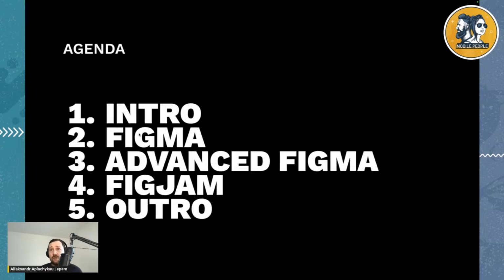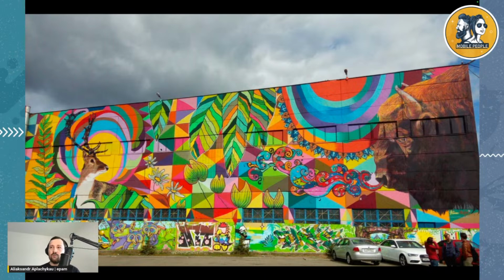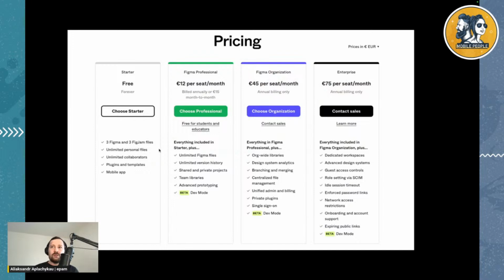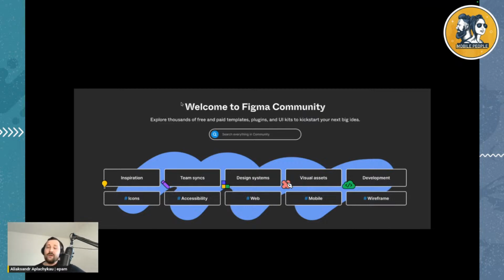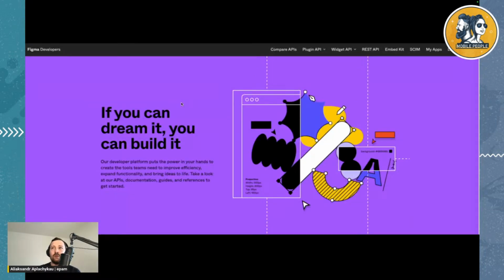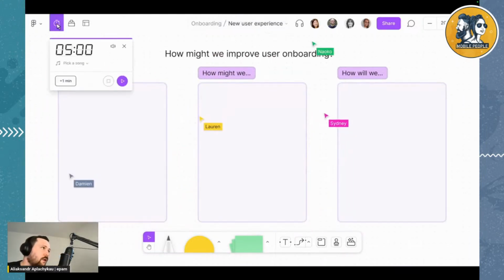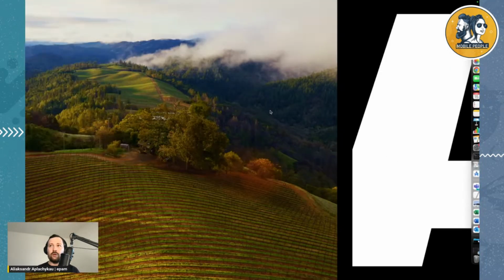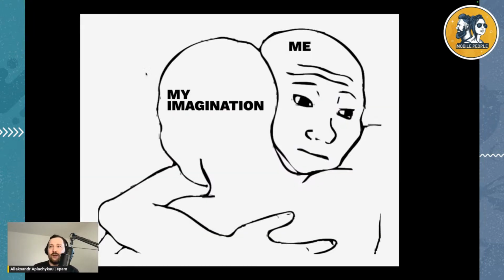Figma for Mobile developers: enhancing development productivity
In this talk, we'll explore a range of both common and unconventional use cases of Figma that boost performance and efficiency in mobile development, engineering, and beyond.

Timecodes:

0:00 - Presentation start
1:19 - Introduction to Figma and FigJam
11:36 - Explanation of Figma's DevMode
20:22 - Figma plugin API: its uses in Android UI hand-off tool
15:21 - Importance and functionalities of Figma's community platform
19:08 - Introduction to widget API for Figma
24:51 - FigJam: planning, brainstorming, and designing user flows
27:34 - Introduction of Figma's AI tools
29:47 - Guidelines for learning Figma
31:33 - Personal experience of using Figma for designing presentations
32:39 - Conclusion of the presentation and start of Q&A session